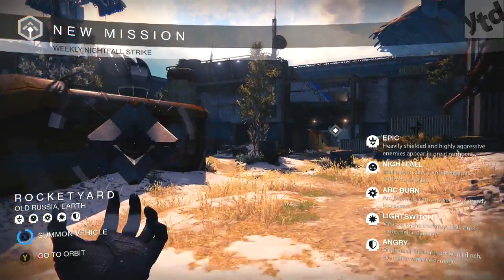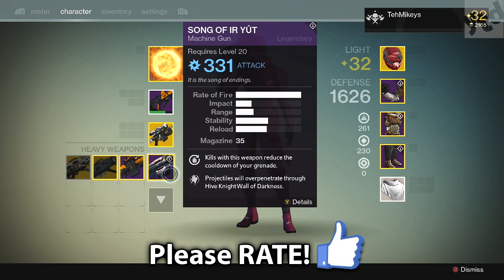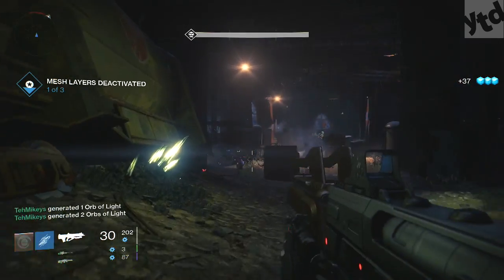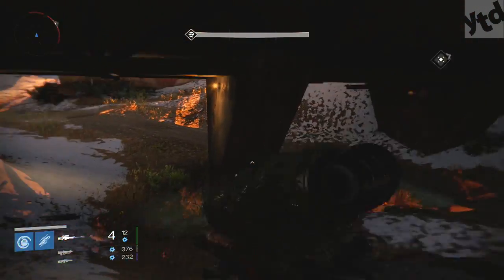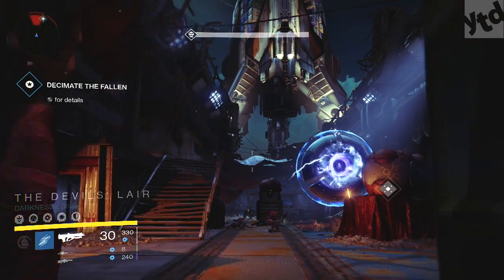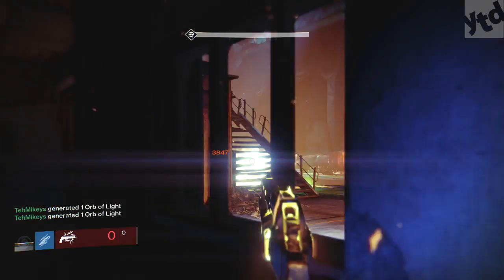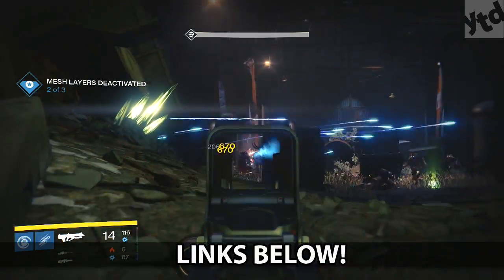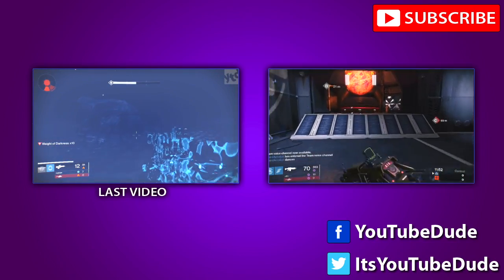EASY MODE WALKER! How to Solo the Weekly Nightfall Strike, Old Russia Earth, Sepiks Prime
Sepiks Prime, Weekly Strike, Destiny Tips - Please RATE!

Today's Destiny Tips & Tricks video is how to solo the Weekly Nightfall Strike on Old Russia Earth to kill Sepiks Prime